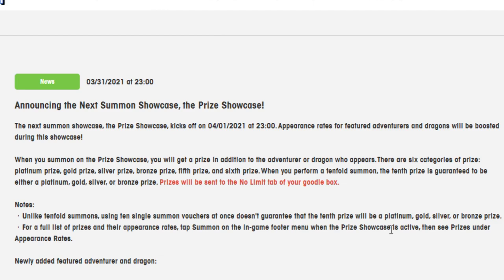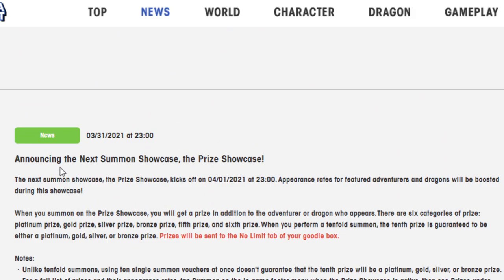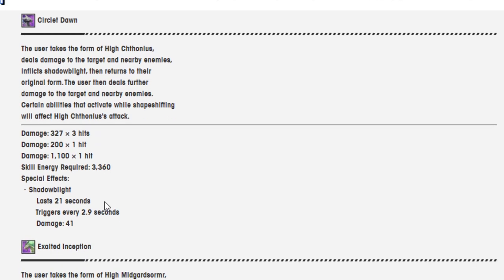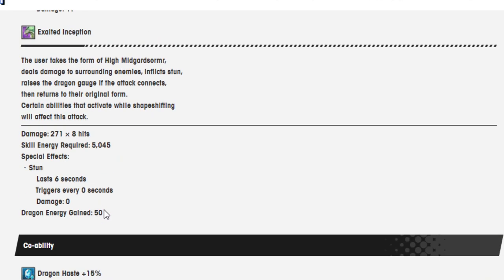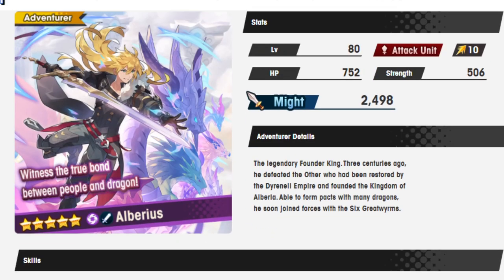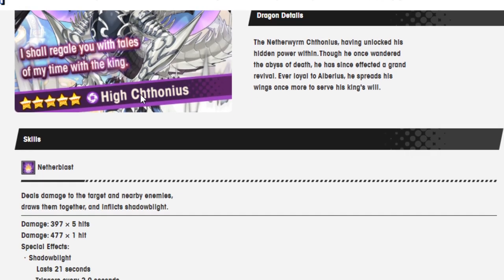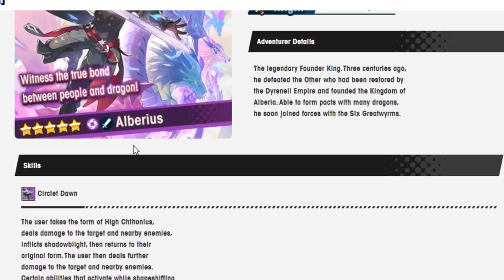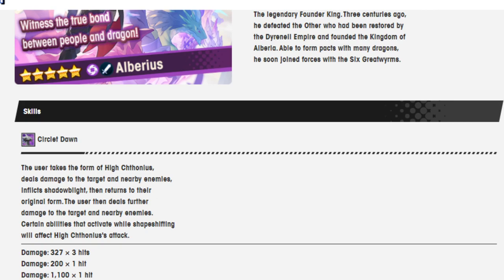The 2.5 Anniversary continues! Looking at Alberius and High Chthonius! Dragalia Lost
Wokey finds Chthonius to be very hard to spell